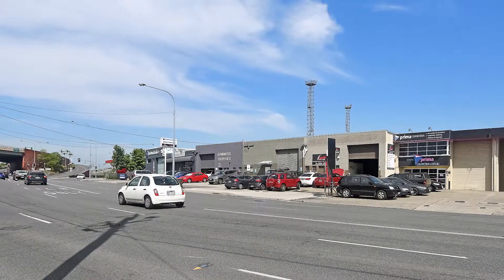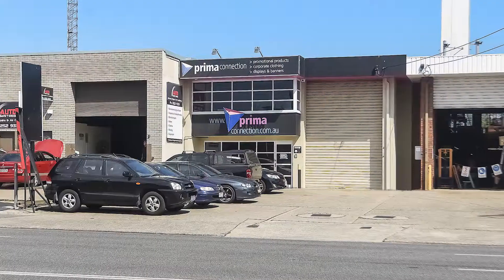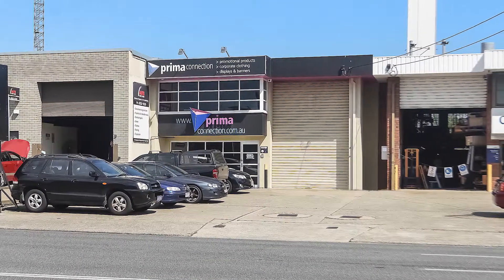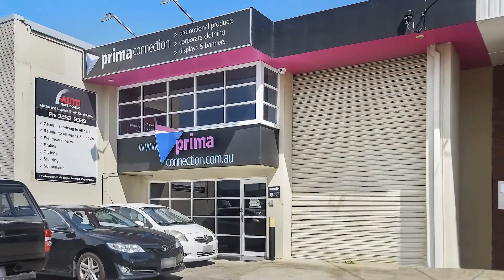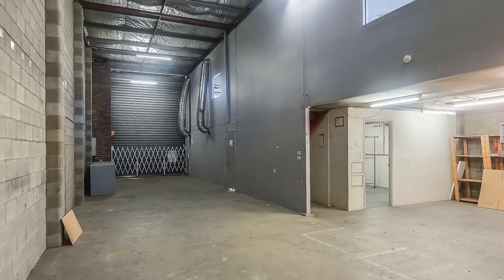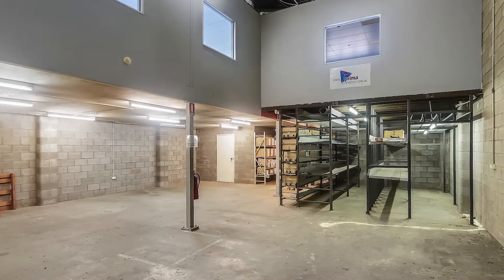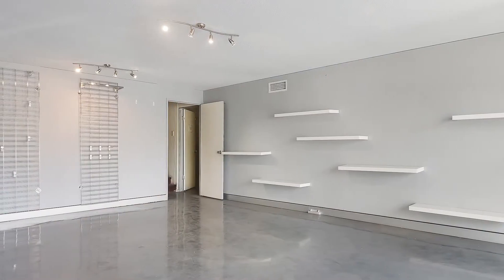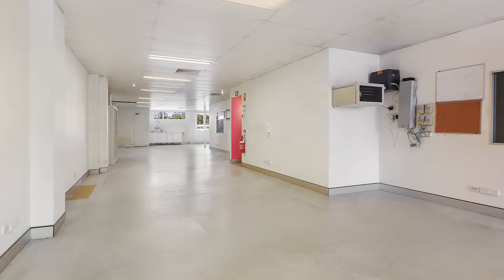162 Abbotsford Road Bown Hills Auction